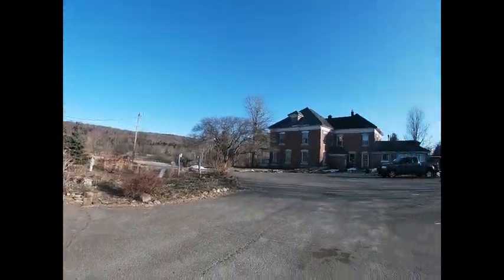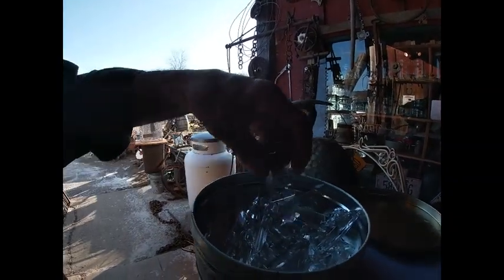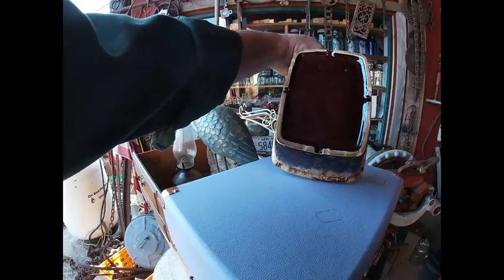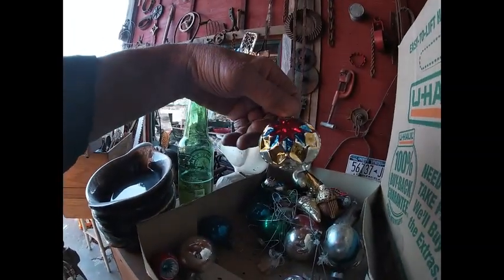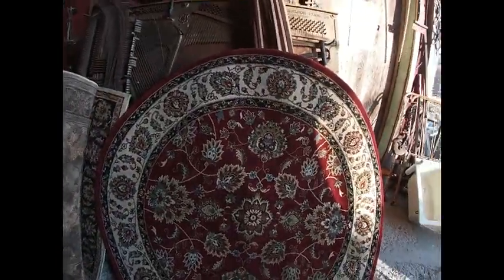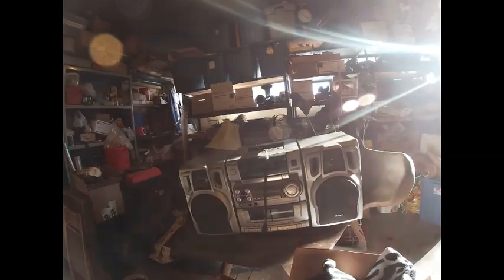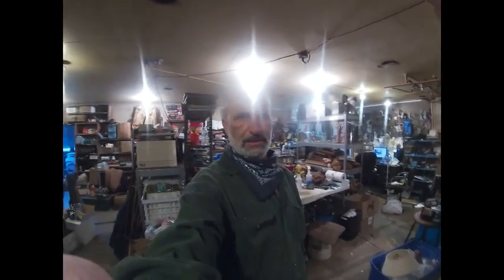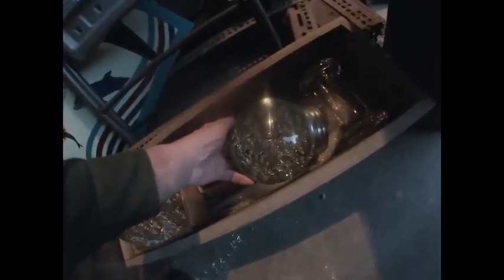One day 2 hauls of great stuff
Way too much vintage stuff coming in all at once and even more coming later this week. I gotta be crazy.
My Ebay Store
My Etsy Store